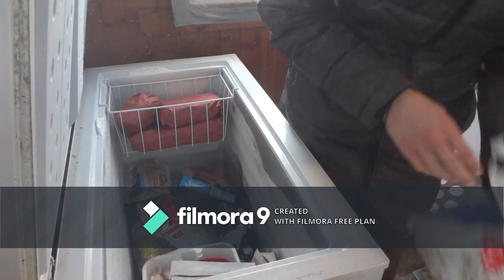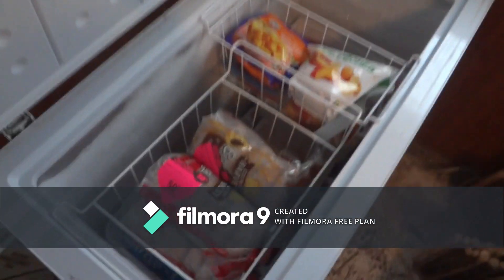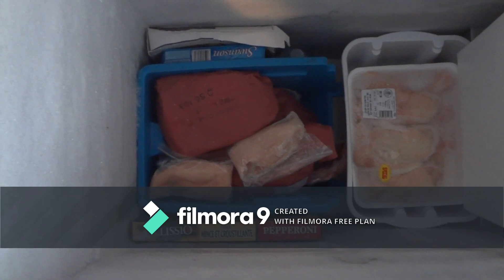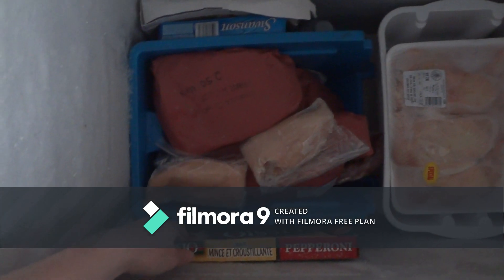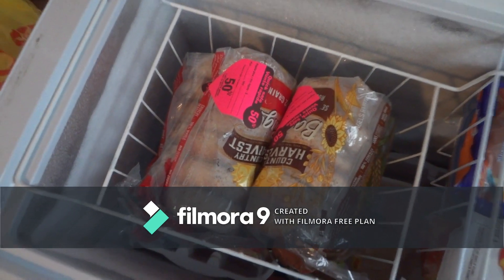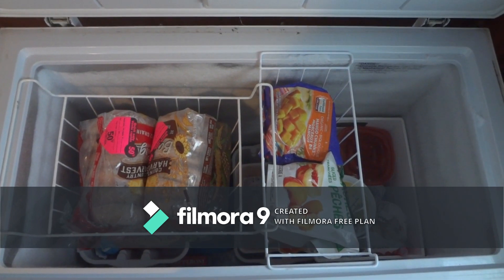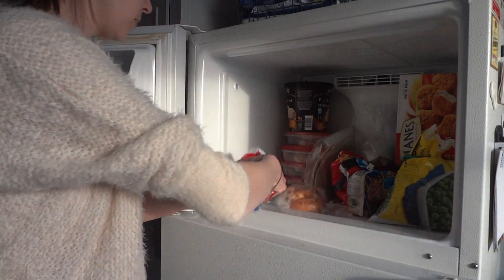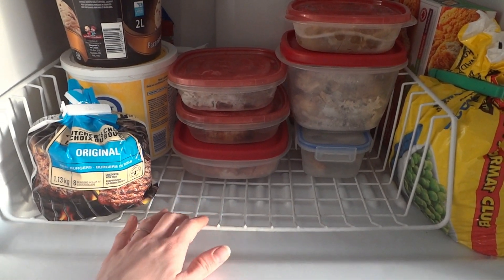How to organize your fridge freezer and chest freezer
Organize my life Season 1 Episode 2. Today we are looking at how to organize both your fridge freezer and chest freezer for only a few dollars. Have a look at what I used to organize and how to keep it organized. In Her Rubberboots.